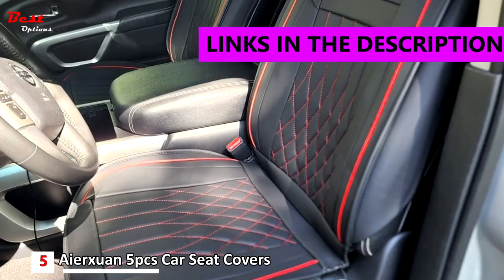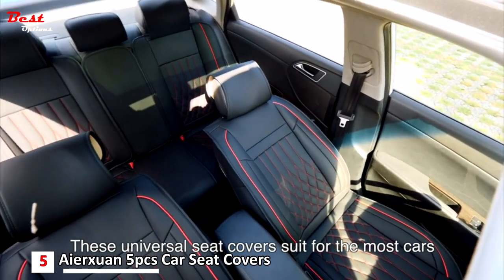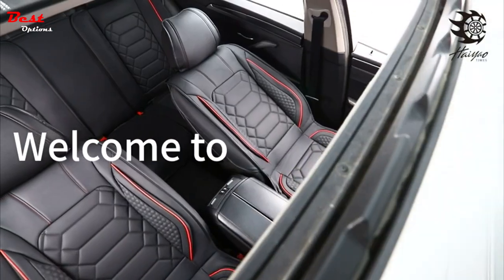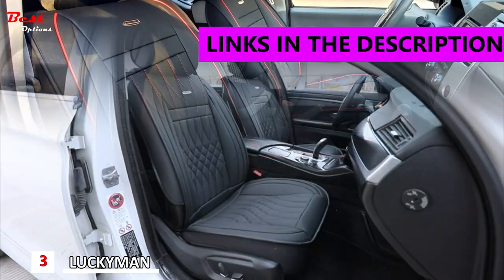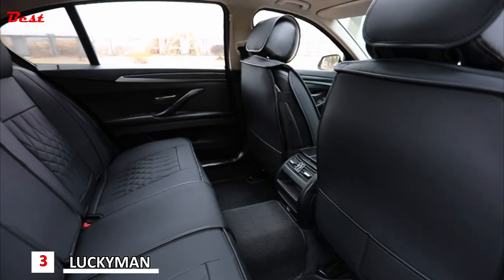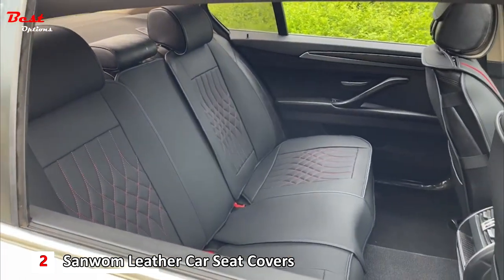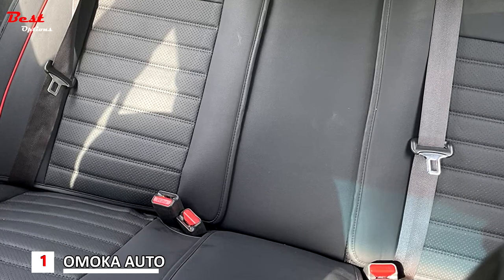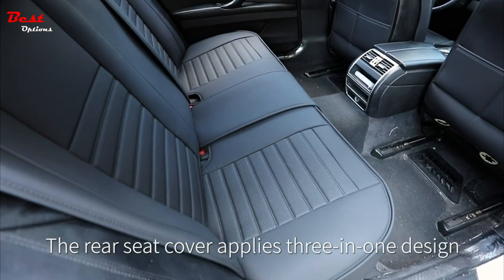Best Leather Car Seat Covers on Amazon 2023 | Universal Covers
Best Leather Car Seat Covers on Amazon 2023
In this video, I put together a list of the Best Leather Car Seat Covers on Amazon 2023. This is for helping you and makes an idea about this type of product!
✅5.  Aierxuan 5pcs Car Seat Covers Full Set with Waterproof Leather
Amazon US
Amazon CA
✅4.  HAIYAOTIMES Leather Car Seat Covers Front Pair
Amazon US
Amazon CA
✅3.  LUCKYMAN CLUB 5 Car Seat Covers Full Set with Waterproof Leather
Amazon US
Amazon CA
✅2.  Sanwom Leather Car Seat Covers 2 PCS Front
Amazon US
Amazon CA
✅1.  OMOKA AUTO Car Seat Covers with Waterproof Leather,
Amazon US
Amazon CA

★Best Amazon Today's Deals
★Try Twitch Prime
★Try Amazon Home Services
★Kindle Unlimited Membership Plans
★Give the Gift of Amazon Prime
★Create an Amazon Wedding Registry
★Try Audible and Get Two Free Audiobooks